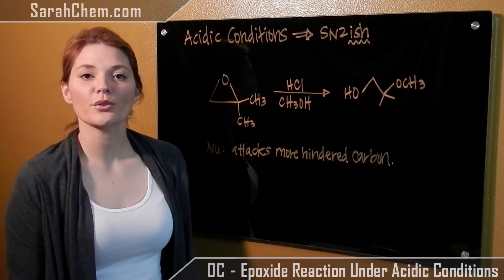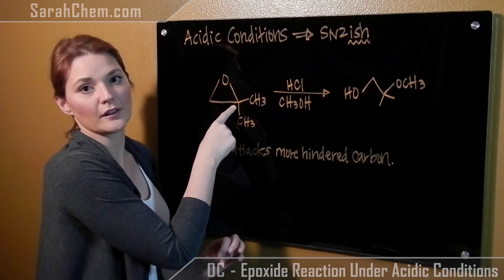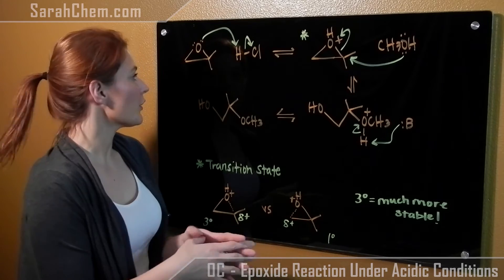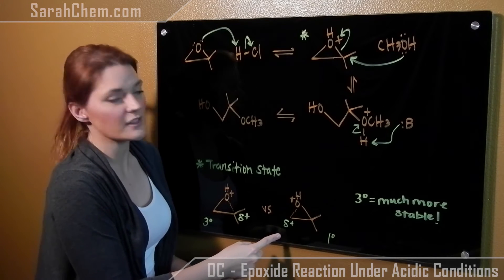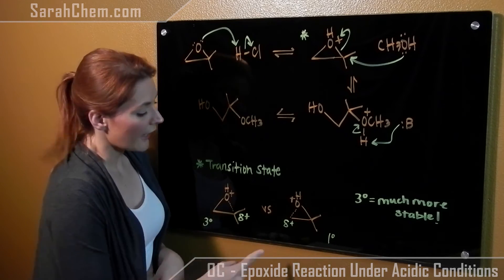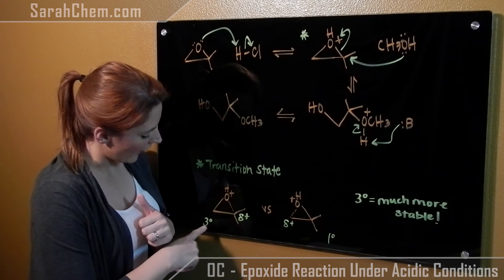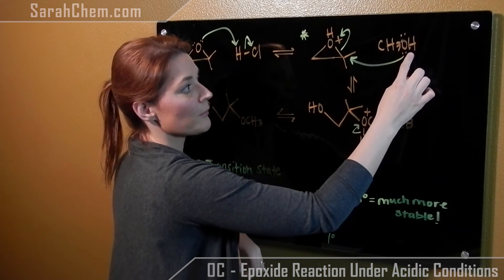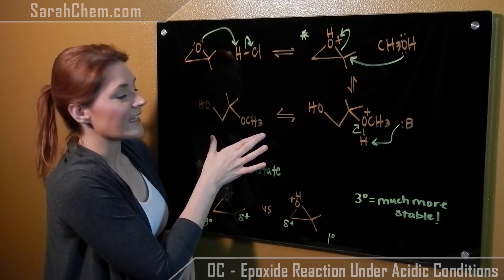Epoxide Reaction Under Acidic Conditions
This video looks at the substitution reaction of an epoxide under acidic conditions.